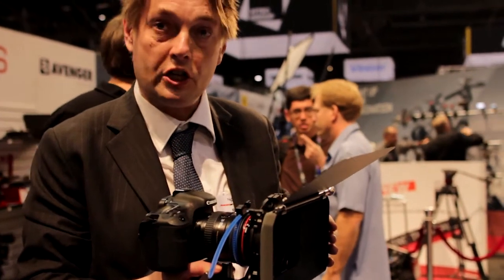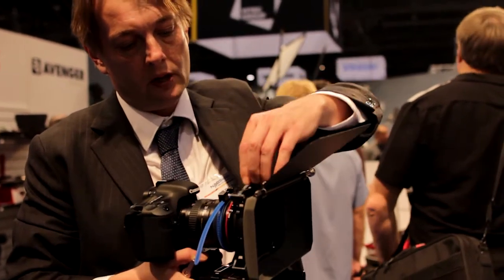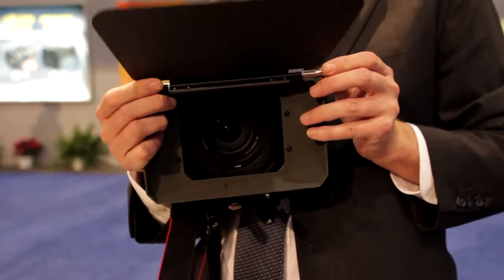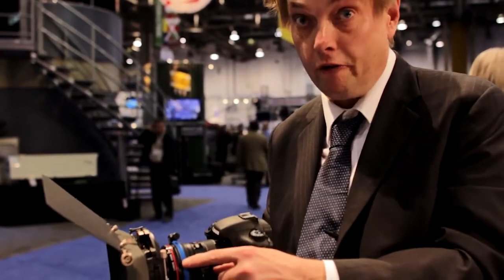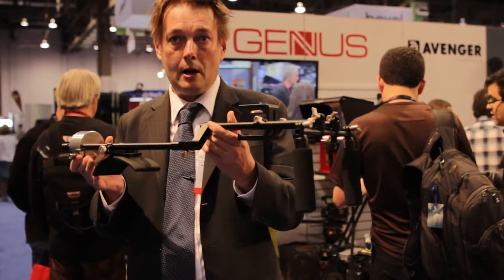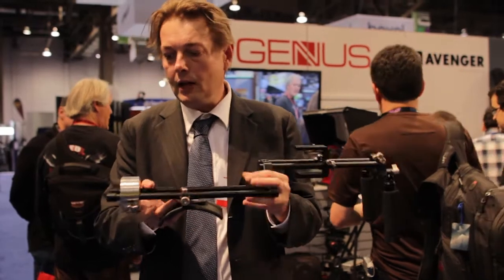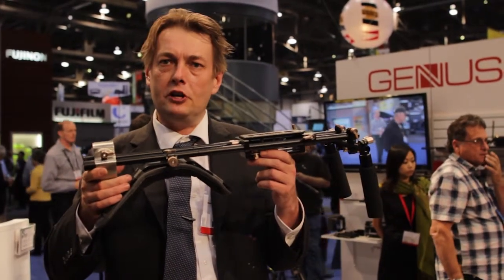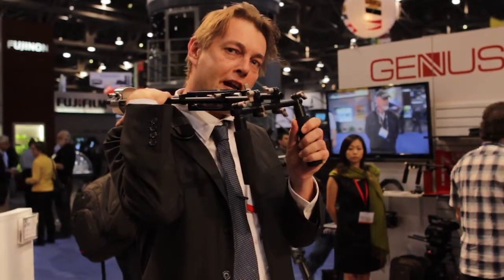NAB Show GENUS, follow focus, mattebox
GENUS, follow focus, mattebox, suportes de ombro,NAB,NAB Show